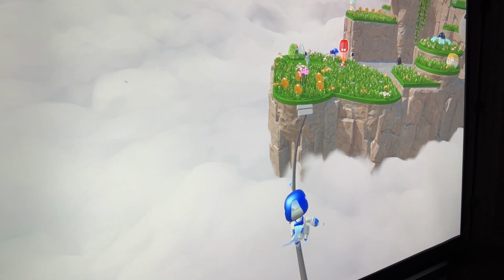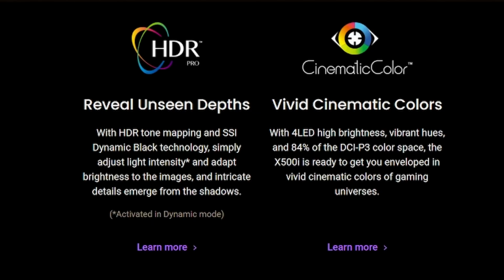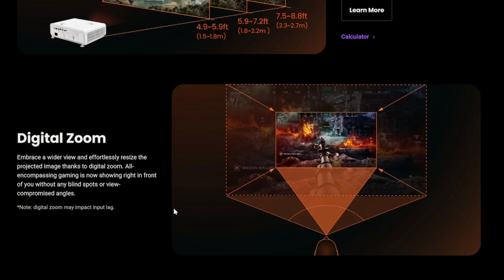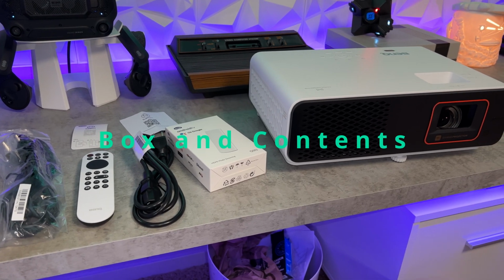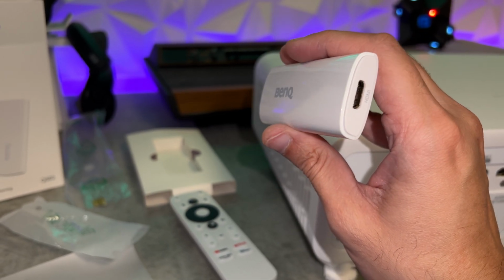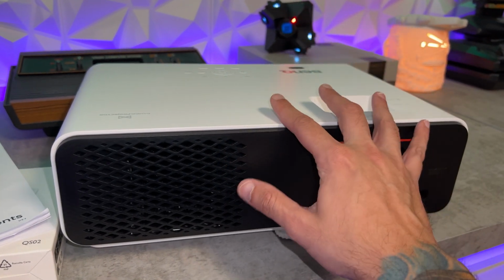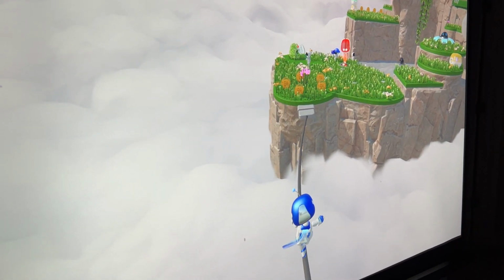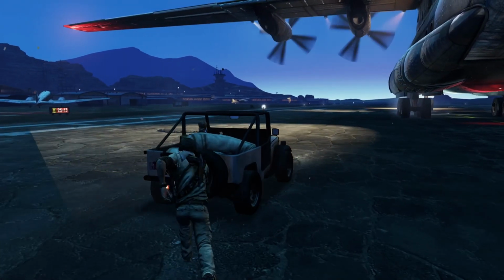Sub $2K Projector For 4K Lag Free Gaming! BenQ X500i Review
Engulfing my 77" TV in the living room is BenQ's latest 4K projector aimed at gamers. Bottom line up front this experience changed my expectation of projectors moving forward as I enjoyed lag free gaming on a well lit 100" panel while the fans didn't get noticed over the surprisingly crisp and deep onboard speakers.

0:00 Intro
1:27 Disclaimer
1:46 Try it at Twitch Con
2:00 Summary
3:41 Speaker
4:25 More Key Features
6:08 Lifespan
6:26 Android TV Interface
7:08 Warranty
7:16 Unboxing and Included Accessories
8:53 Setup
9:55 Controls
10:36 Cosmetics
10:59 Cons
13:21 Pros
14:37 Verdict

Code “GamerHeaven” for %12 Off

Code "Stallions" For Exclusive Discount (varies)

%10 with code "Stallions"

Discount in Code

Discount in Code

Door Dash DashPass Save $30 ($10 off first 3 orders)

My Gear
Monitors🖥️:

Samsung 32" Odyssey Neo G8 4K 240Hz 1ms 1000R Curved

40” Sony TV

Keyboard⌨️:

Gk Gamakay Tk75

Coiled Keyboard Cable

Mouse🖱️:

HyperX Pulsefire Haste

Razer Viper Ultimate:

Headphones🎧:

SteelSeries Arctis Nova Pro Wireless

Astro A50

Speakers🔊:
Logitech G560 Lightsync

Video Gear📷:
Sony A5100

Elgato Key Light Air:

Elgato Ring Light: